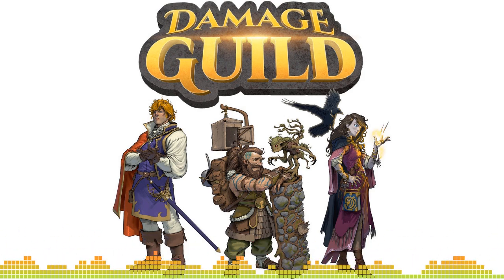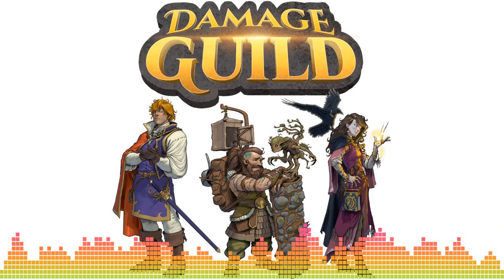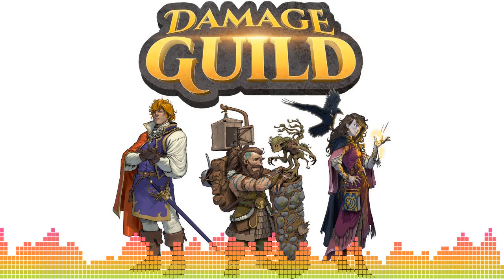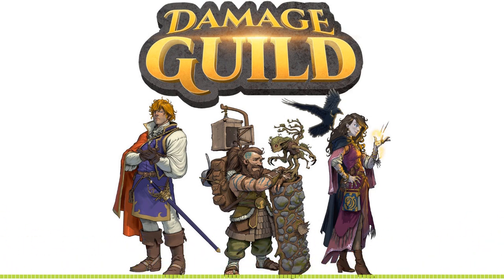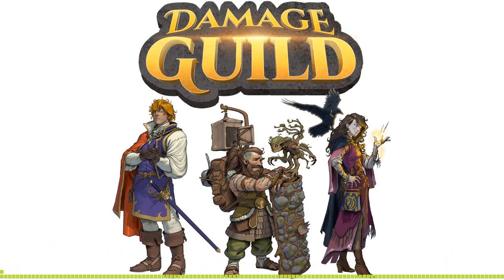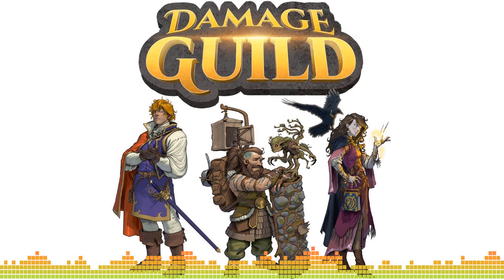Epic, Edited, Clean & Funny! | Actual Play TTRPG (PF2E) | Episode 5 - The Skunktacular Now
Gremlins continue to hamper the party's progress through the earthen tunnels beneath the grove. Kardain summons the stank. Verrol goes swimming. Zara needles a pesky foe.

Want to learn about the world we're playing in? (We made it ourselves using Microscope RPG)

Do you like jokes, adventure, killing things, and friendship? Of course you do! The Damage Guild is an actual-play D&D 5E podcast with a focus on collaborative storytelling, character-driven narrative, and improv comedy shenanigans.